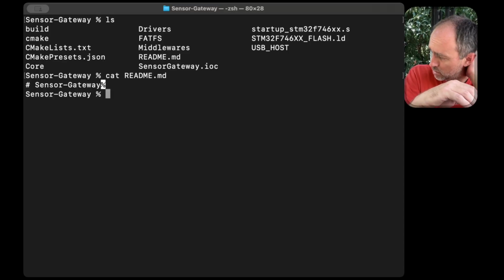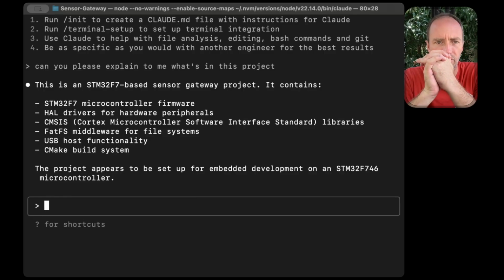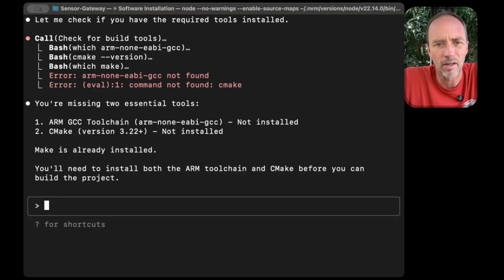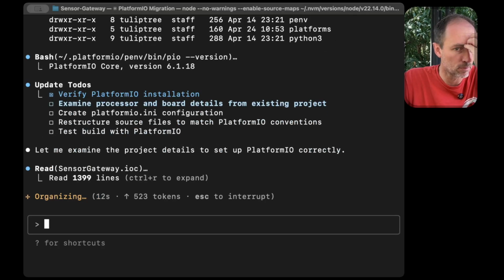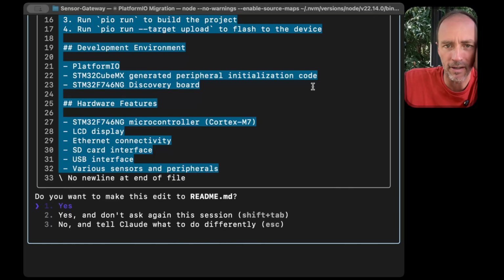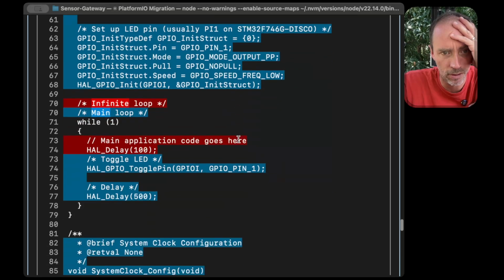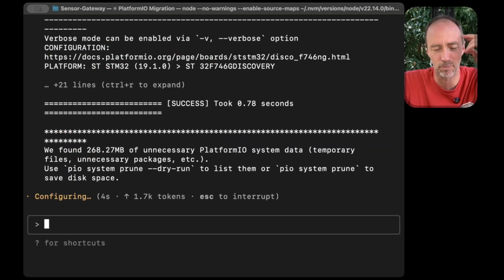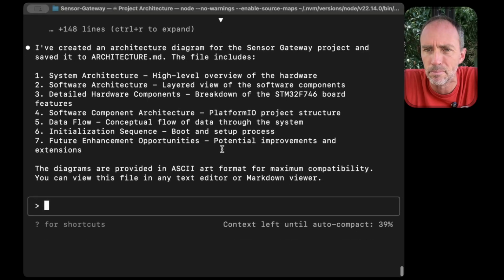AI Vibe Coding Made Easy: Exploring Claude Code in 12 Minutes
In this quick 12-minute tutorial, I demonstrate how Claude AI can transform your coding workflow by helping refactor an STM32 project from CMake to PlatformIO.

Watch as I guide Claude through the process of analyzing and converting build configurations, updating file structures, and adapting code for the PlatformIO ecosystem. Perfect for embedded developers looking to streamline their workflow with AI assistance!

🔑 What you'll learn:
- How to effectively prompt Claude for code refactoring tasks
- Converting CMake-based STM32 projects to PlatformIO format
- Using AI to understand complex build systems
- Troubleshooting common migration issues
- Time-saving techniques for embedded development

Whether you're new to AI coding assistants or just curious about how Claude can help with embedded systems projects, this tutorial shows you practical ways to leverage AI for real-world coding challenges.